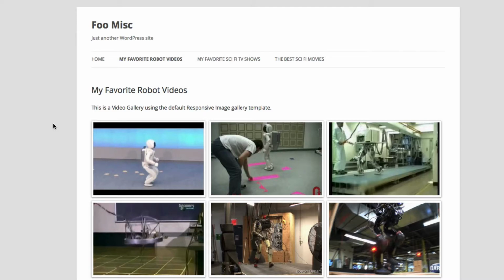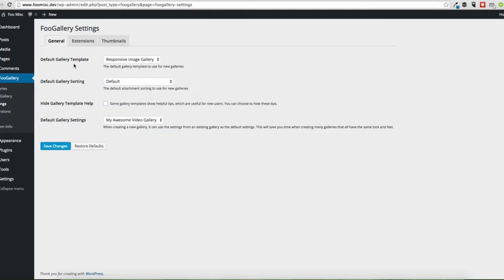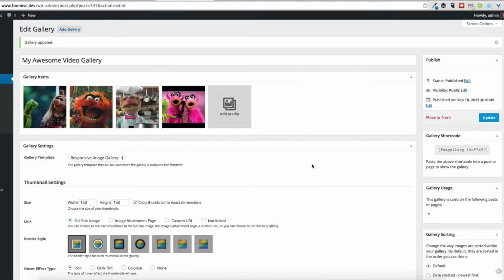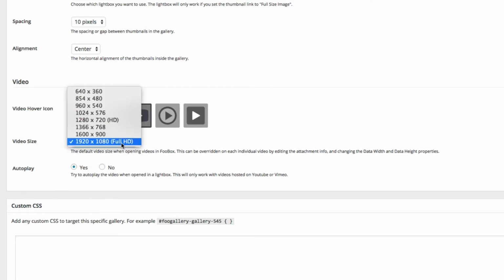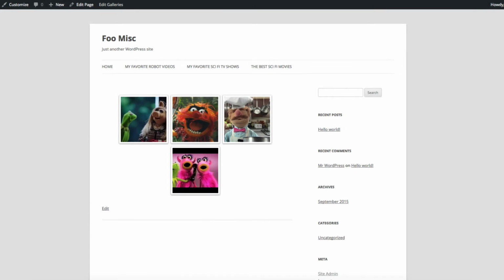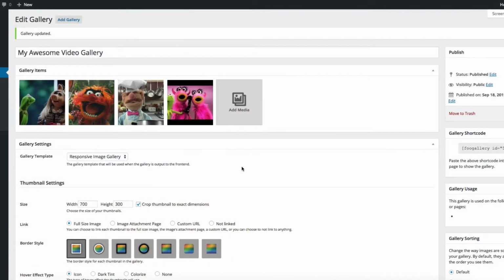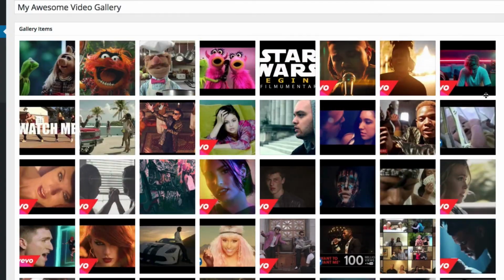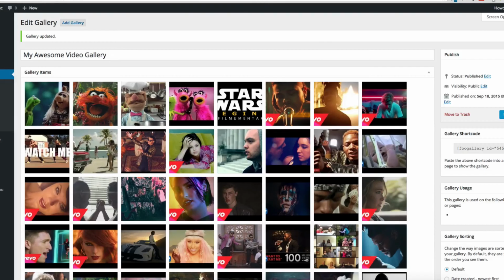How to Create Video Galleries in WordPress with FooVideo and FooGallery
The FooVideo extension for FooGallery allows you to easily create beautifully advanced video galleries in WordPress.

YouTube and Vimeo are currently supported.

Notable Features of FooVideo

Real time search with YouTube
Paste individual video urls, playlist urls, or user urls in YouTube and Vimeo
Create “mixed media” galleries by including both images and videos
Video thumbnails imported directly into Media Library
Video metadata imported into thumbnail image metadata fields
Apply any built-in FooGallery display template
Open videos with FooBox Free or FooBox Pro
Choose from several play button overlays
Choose max video size when opened in FooBox
Choose Autoplay “on” or “off”